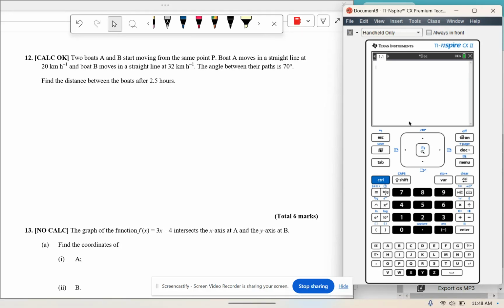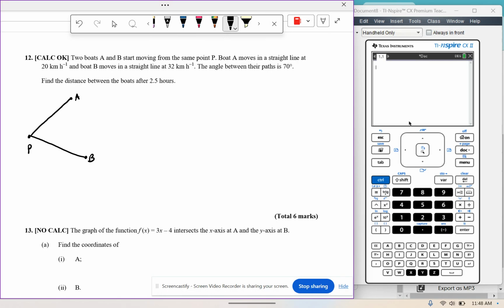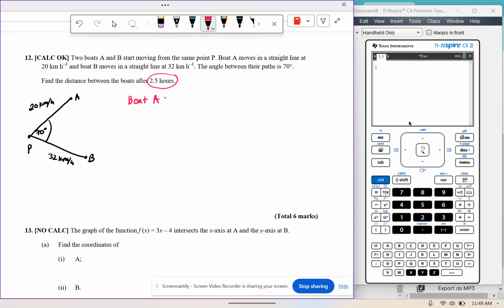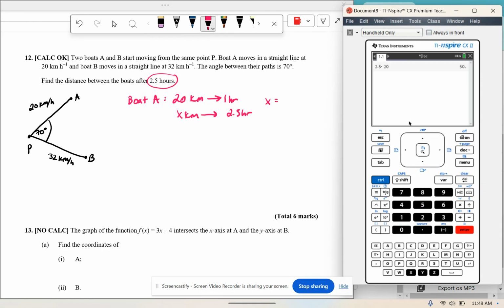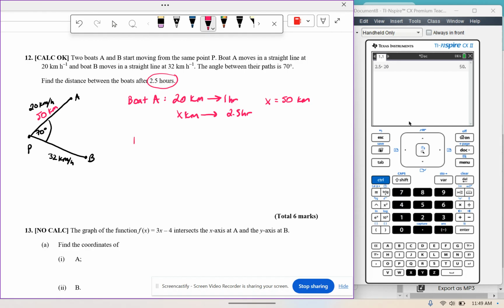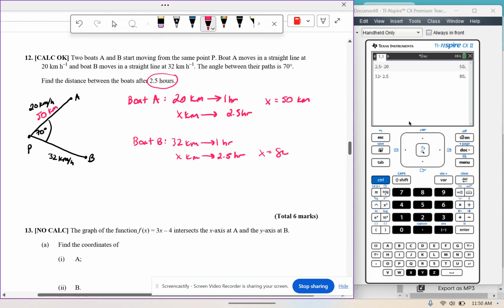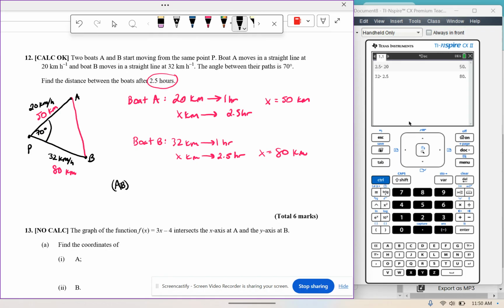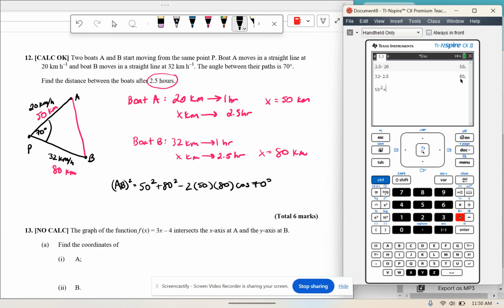Unit 5 Review Question #12